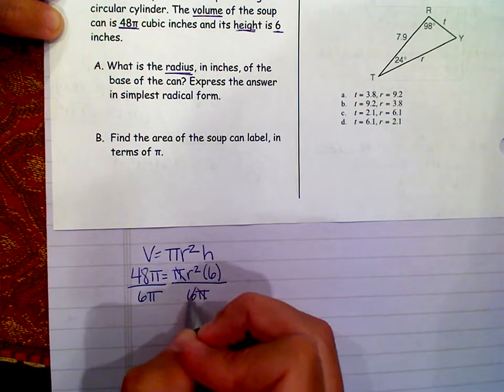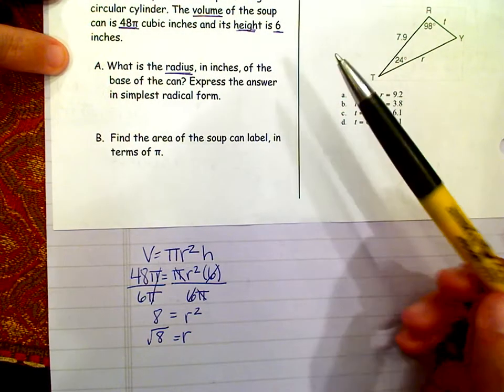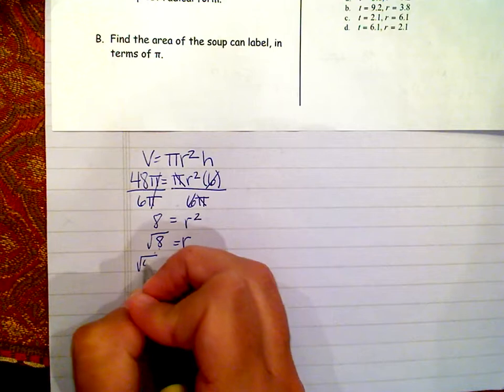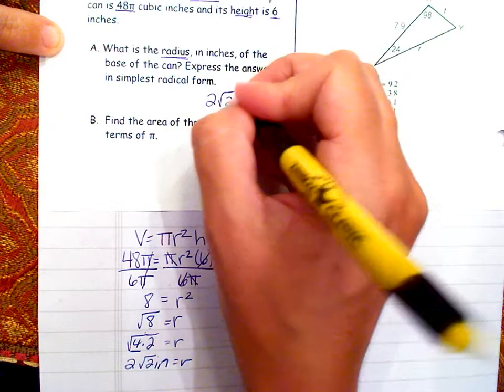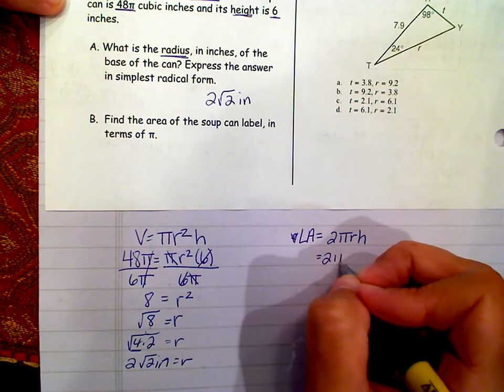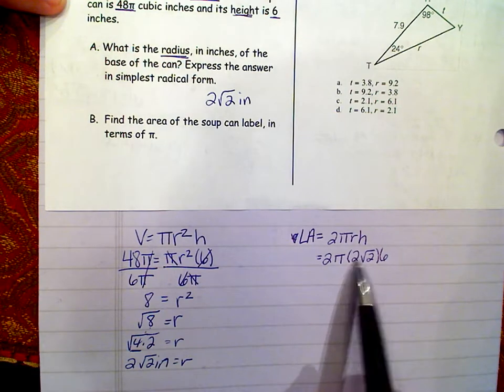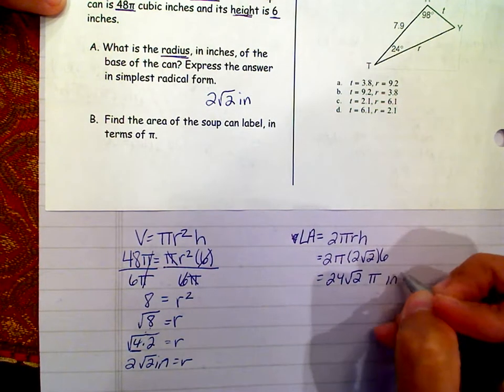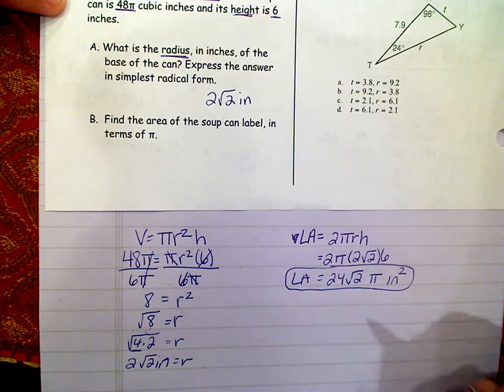Sem 2 Test SG #16